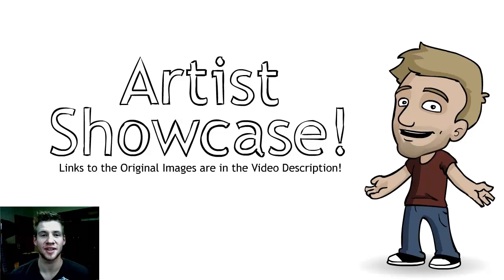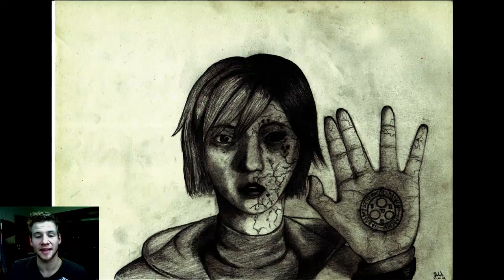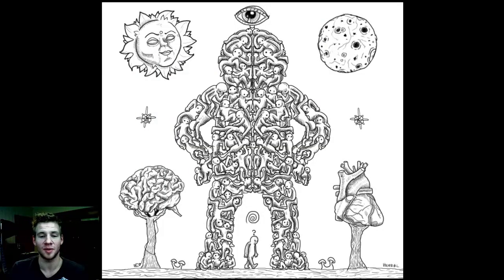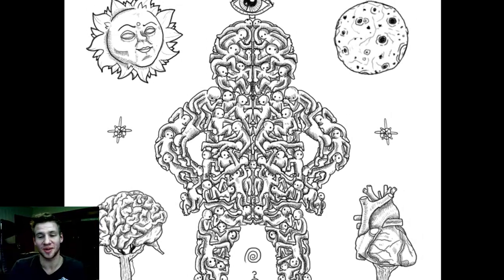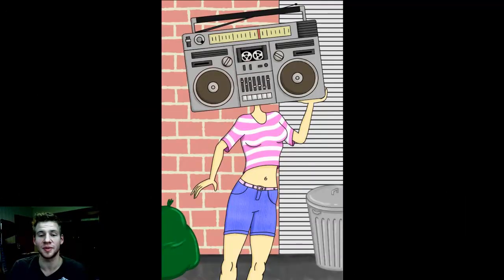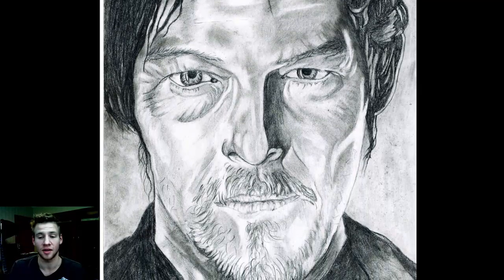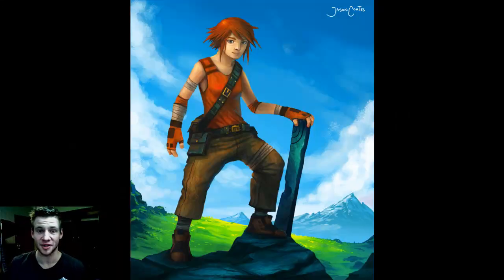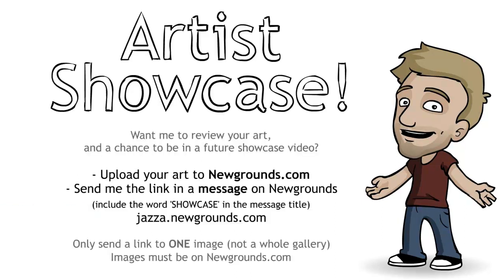Artist Showcase #6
RULES: Art must be on Newgrounds.com, please send ONE piece and not a link to a gallery, If you want to send me some more art, just wait a week or so until you send another. Please be patient with me and respect my time, and I'll happily review your artwork, and consider it for a future Showcase video!

JAZZA'S OFFICIAL SOCIALS! - Follow/Sub ↴